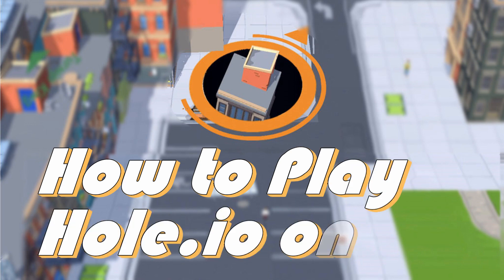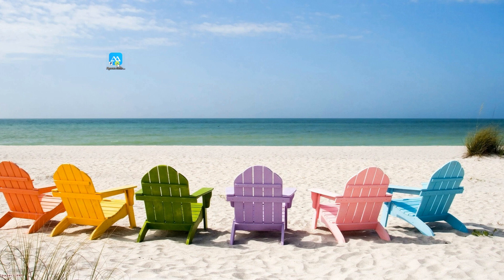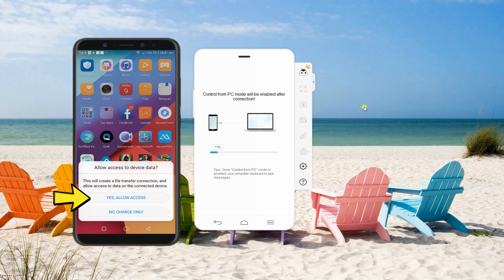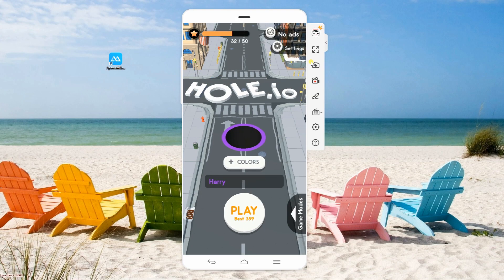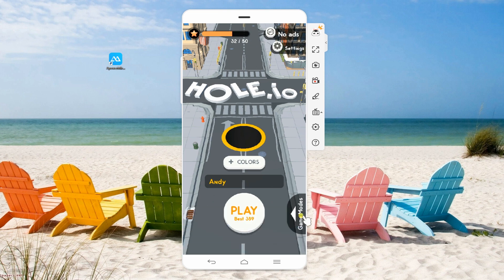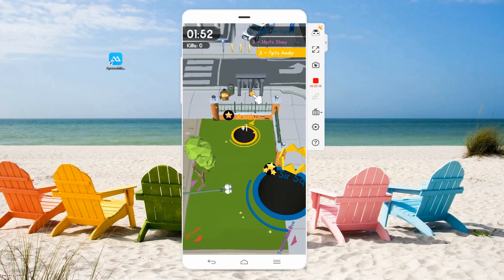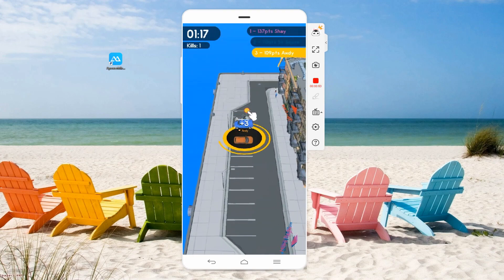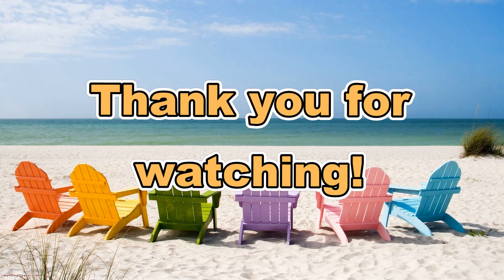How to Play Hole io on PC